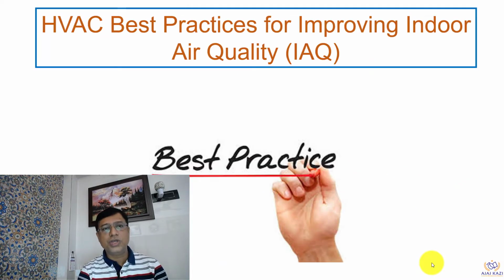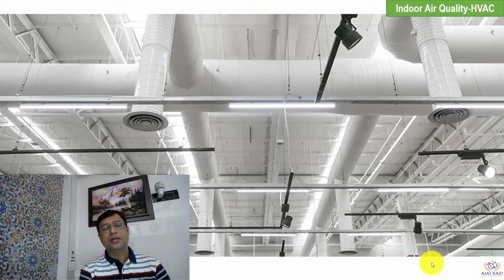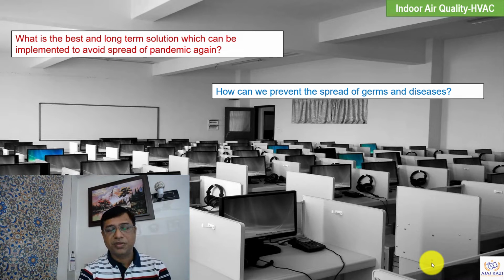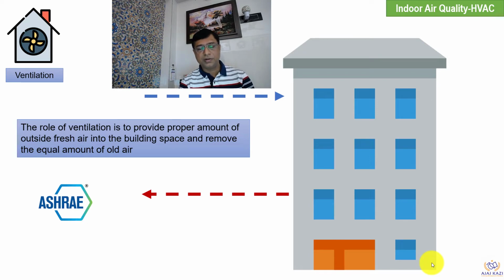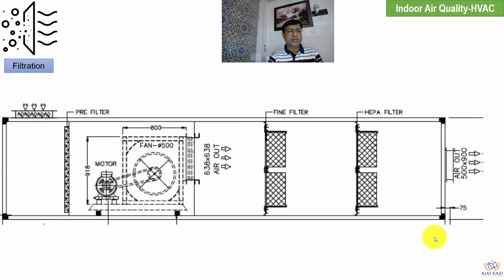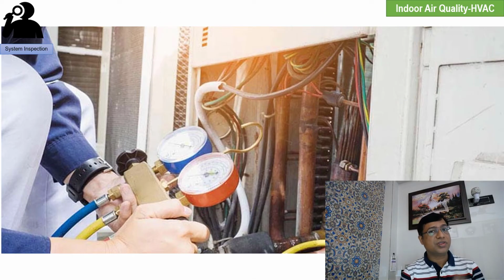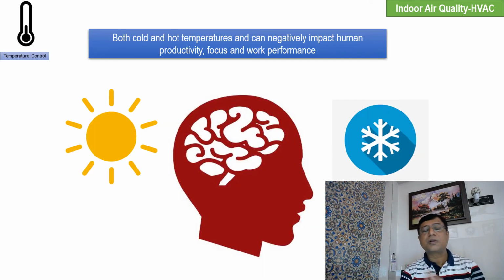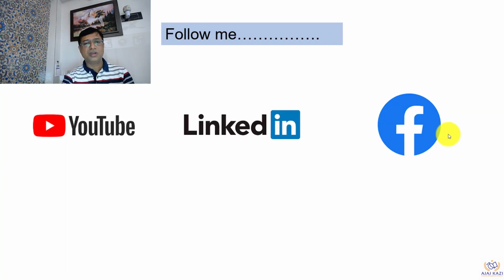INDOOR AIR QUALITY (IAQ) AND HVAC | WHY INDOOR AIR QUALITY MATTERS?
Indoor Air Quality (IAQ) and HVAC IAQ is one of the important subject in todays context This video explains role of HVAC in IAQ. Indoor air quality (IAQ) has become necessity from wish to have to need to have. The importance has got more for IAQ in current period of COVID1, CORONA, Omicron and Delta virus spread. It is necessary to have all precaution for all enclosed spaces like offices, hotels, hospitals, air ports, malls etc to avoid spread of viruses due to poor indoor air quality. HVAC system plays an important role in IAQ . This video explains the fundamental HVAC steps to maintain effective IAQ in spaces. Better IAQ can help in reducing spread of viruses, better health of occupants/ employees, improving the productivity of employees. It has direct and indirect benefits. Health is extremely important & IAQ plays an extremely important role now. HVAC and IAQ are related.